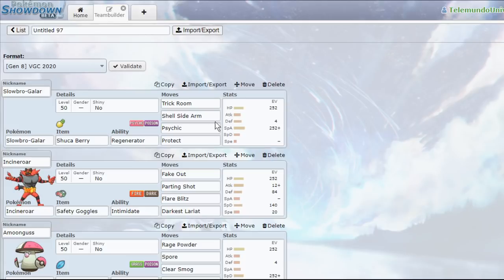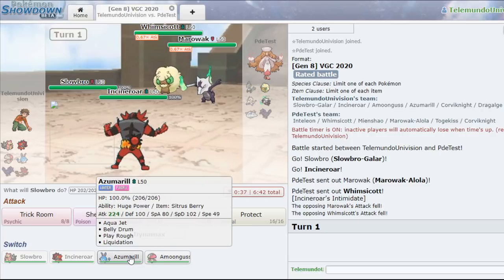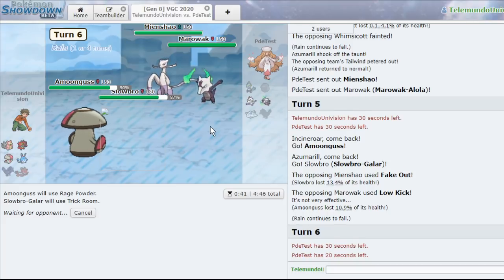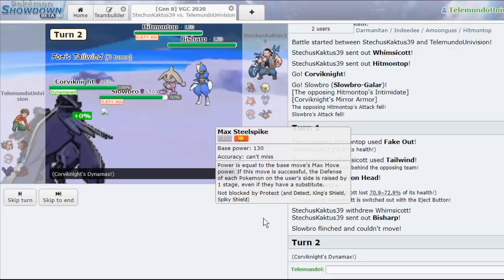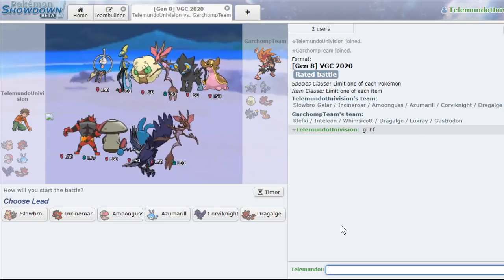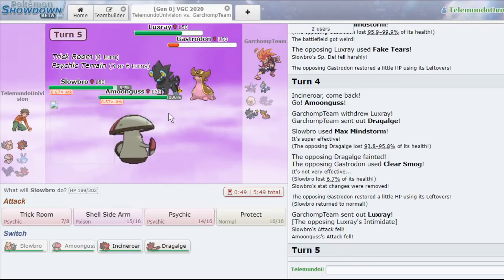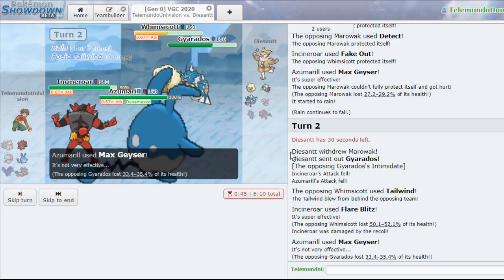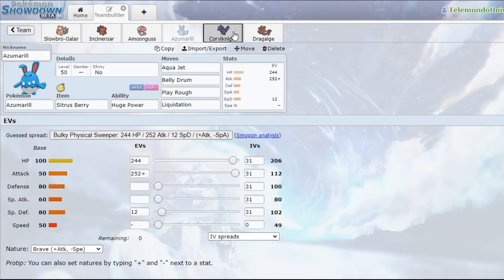GALARIAN SLOWBRO TRICK ROOM IS CLEAN! | Pokemon Sword and Shield VGC 2020 Showdown Live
Galarian Slowbro is one of the coolest new pokemon in the Aisle of Armor DLC! Today we showcase it and its new move "Shell Side Arm" on the Pokemon Showdown VGC ladder!

3. Send a tip, ask a question
5. Download and install OBS Streamlabs with my